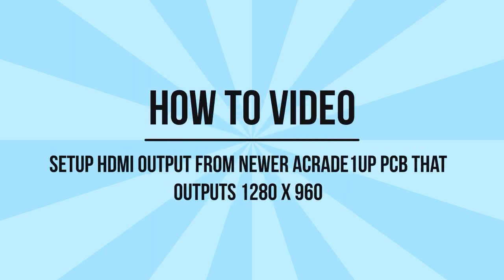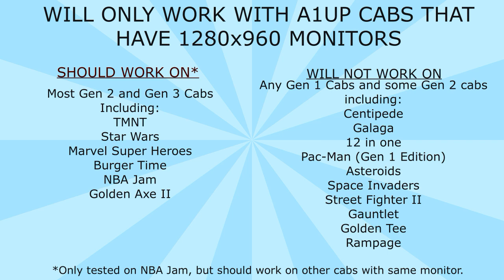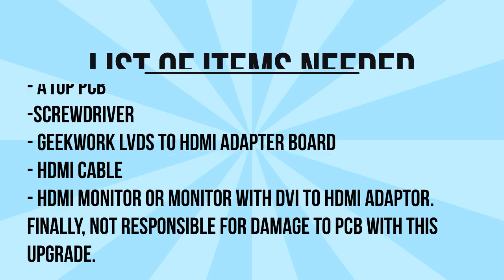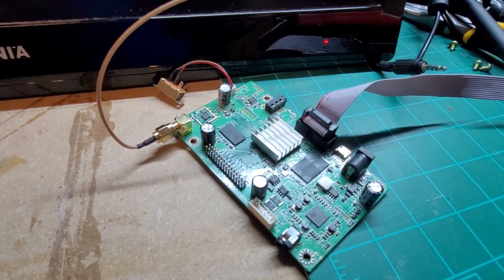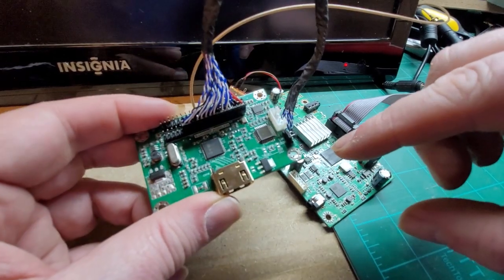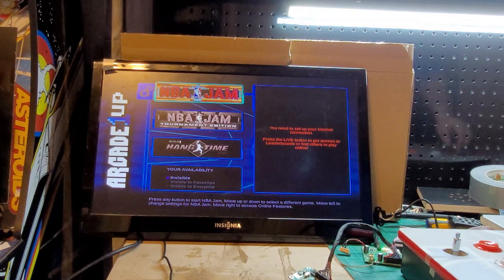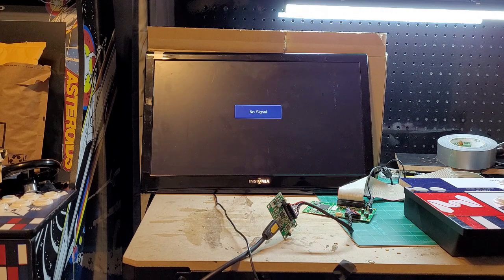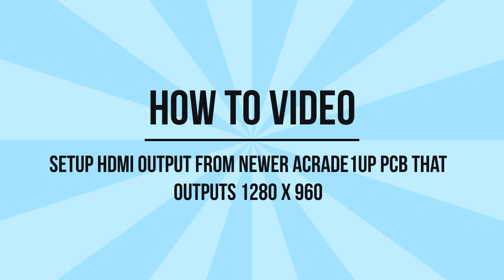A1UP Mods: How To Setup A1UP PCB Running 1280x960 Monitor to Output to HDMI. PLEASE READ DESCRIPTION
EDIT 6/6/2021: Geekworm released Generation 3 of their LVDS to HDMI board on May 10th, 2021. You can tell if you have a Generation 3 board as it only has one 30 pin LVDS port (The Generation 2 board, has two 40 pin LVDS ports).

This video is for the Generation 2 board ONLY. I have done some testing with the Generation 3 board and monitors that worked with the Generation 2 board do not work with the Generation 3 board. The HDMI port is producing a signal, but does not display on the monitor. This includes the 20" Dell 2007fp monitor.

The Generation 3 board works with some monitors, but seems that number is less than what the Generation 2 board would work with.

Please keep this in mind when watching this video. Again, the video shows the Generation 2 board, which has been replaced with the Generation 3 board which does not seem to be as compatible with monitors as the Generation 2 board was.

EDIT 4/27/2021: Someone had mentioned in the comments that when I tested the Asteroids, I did not have the LVDS cable plugged in. The cable is plugged in correctly on the Asteroids PCB, but may not be on the Geekworm board (In the video, cannot tell if the red power cable on the LVDS cable is on the left or right...should be on the right).

However, I have tested multiple times after this video, with it connected correctly (Actually just tested again about 10 minutes before I posted this edit) and does not work with Gen1 PCB's due to output being 1280x1024. The Geekworm board does not support this resolution.

EDIT: Just wanted to mention three things that I learned today about this board. Nothing that will alter how to setup, just a FYI notice.

1) You are told to plug the 30 pin female header coming from the A1UP PCB into the bottom 40 pin on the LVDS to HDMI controller and not the top one. I thought the top one did not work, but it actually does. So you can plug into either one, but would just follow the video and plug in the bottom one.

2) On the LVDS to HDMI controller, there is a white port, next to the jumpers, where I say you can connect speakers there. Actually, that is not for audio output for speakers, but for for audio input. You would connect your audio input there so the sound would come out the HDMI. This would be done if you want sound to come out of a HDMI TV or HDMI monitor that has speakers.

3) Not all monitors/TV's will work. When I tested the five or six monitors I tested with all came up with NBA Jam. However, others have stated that some monitors do not work. Keep this in mind as some will work, but others will not.

Again, this does not alter anything in the video. You can follow the video just as is and will work...just wanted to share the above information as an FYI.

Been wanting to upgrade your monitor on newer Arcade1up cabs and keep the original Arcade1up PCB? Now you can.

By using a LVDS To HDMI Adapter Board Converter by Geekworm for $33 dollars and a little work, you can now output the video signal of your Arcade1up PCB to HDMI. Doing this will allow you to upgrade to any monitor using HDMI.

And yes, if you use a DVI to HDMI adaptor on older 4:3 or 5:4 ratio (Dell 20" and 19") can use those too.

Unfortunately, does not work with Gen 1 PCB's, as those output 1280 x 1024. However, will have a video soon on how to setup a monitor to work with Gen 1PCB.

Here is Amazon link to get the Geekwork LVDS to HDMI Adapter Board:

Here is a link to Aliexpress store, but keep in mind have not purchase from AliExpress, but it is here in case it is sold out and Amazon. This is Geekworm official store on AliExpress. Just make sure to select option to get board and cable: